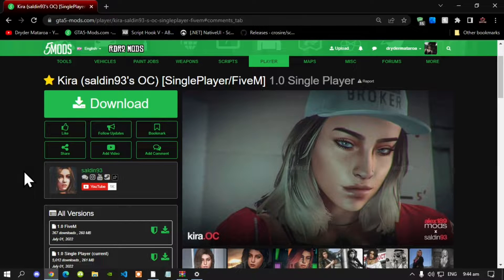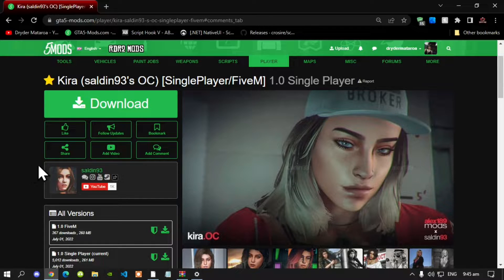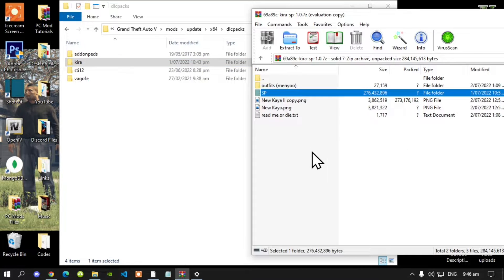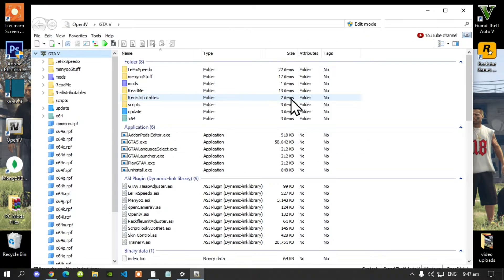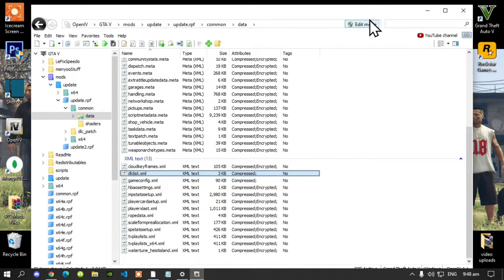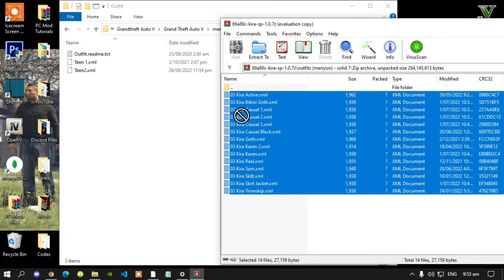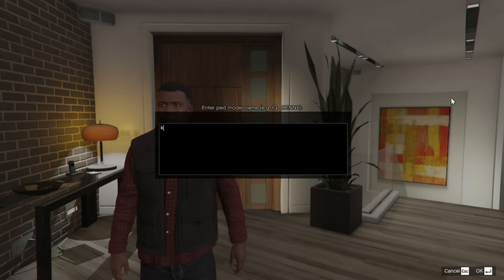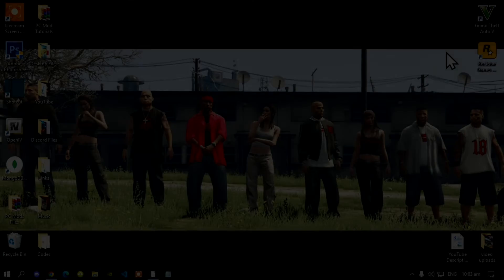2022 PC Mod Tutorials: How To Install The Kira O.C Ped In GTAV SP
╔ ஜ۩☢۩ஜ ╗
║ ▓▓▓▓▒▒▒▒░░░░| Open This Description |░░░░▒▒▒▒▓▓▓▓    ║
╚ ஜ۩☢۩ஜ ╝

Download Requirements

Video Editors:

Producer: Dryder Mataroa
Product Manager: Dryder Mataroa
Graphics/Design: Imovie, ShotCut, Panzoid
Logo: designevo
Thumbnail Photo Done By: saldin93
Video Creators:

Special Thanks To:

Social Media/Info

✔ Verified Account